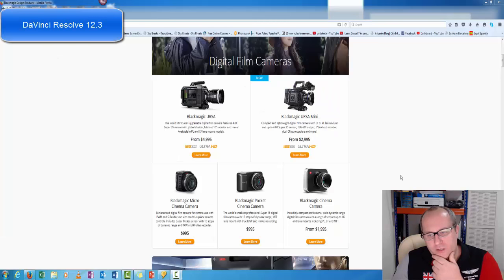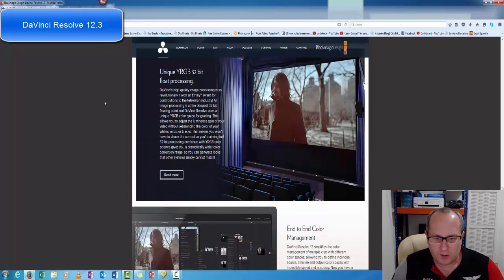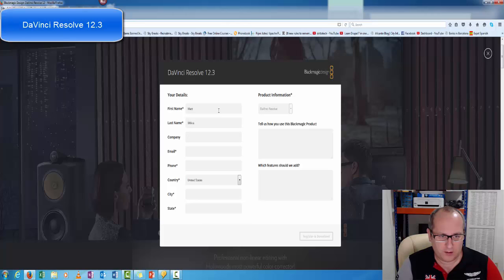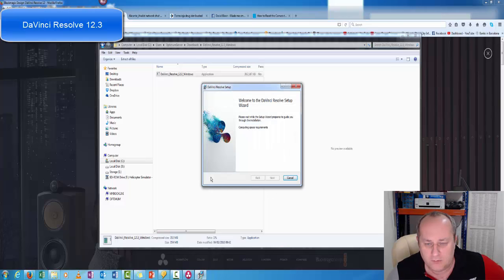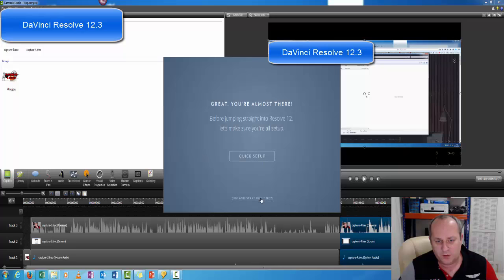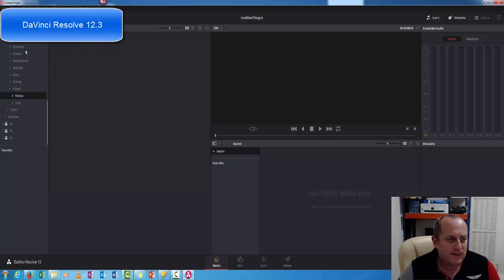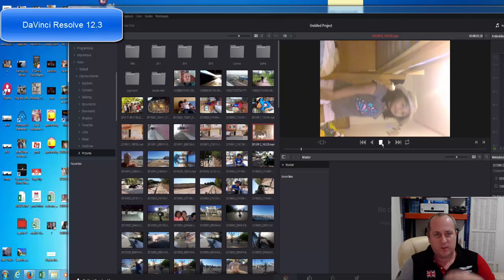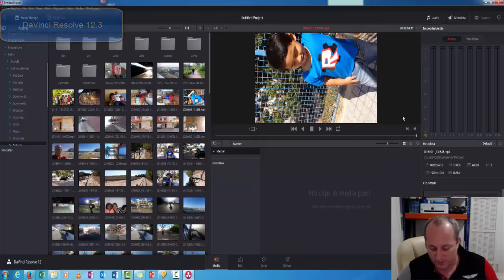Vlogging: For beginners Part 19: Free professional video editing software.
Free professional video editing software for creating YouTube videos.